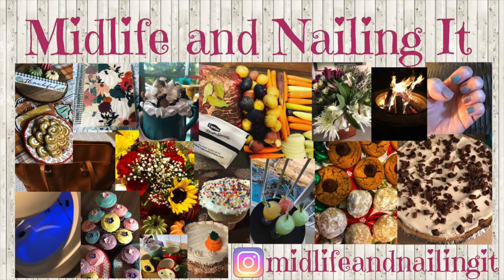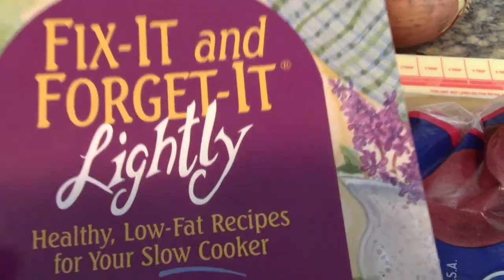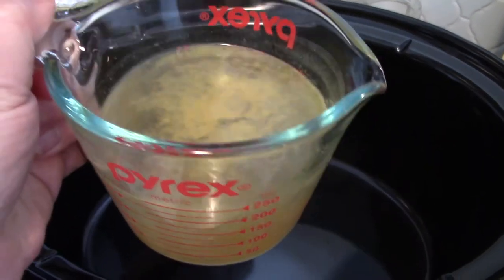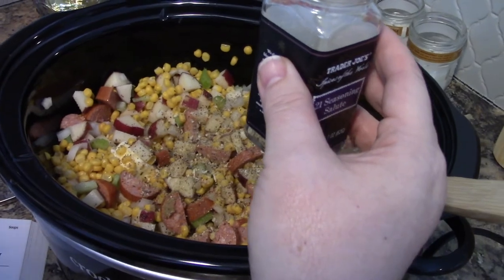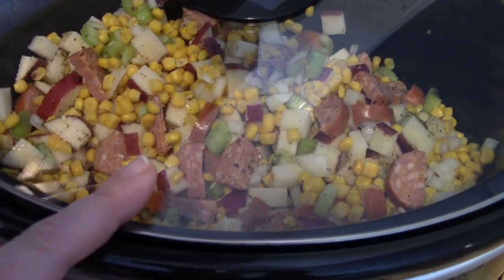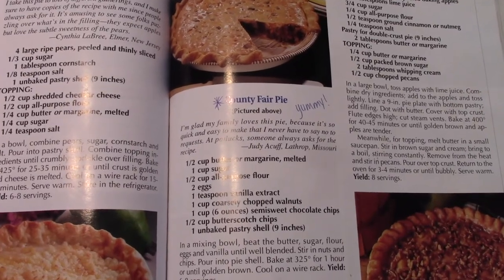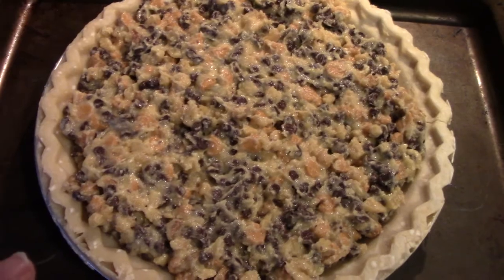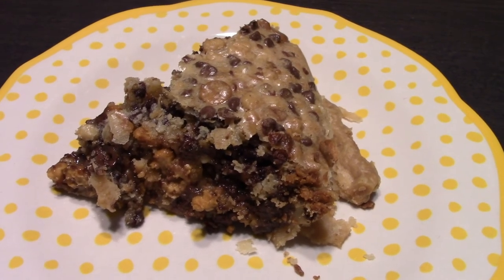CROCKPOT CORN CHOWDER || COUNTY FAIR PIE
I was so excited to participate in this Bring Back the Books! Cookbook Collaboration hosted by Southern Wife Everyday Life. I've been watching Tamara for years and love her channel. Be sure to check her channel out; as well as, the playlist of all these amazing women Youtubers. Links are below...

Love,
Leslee